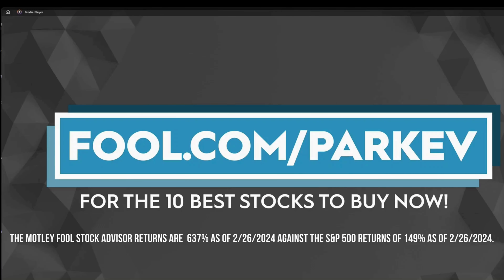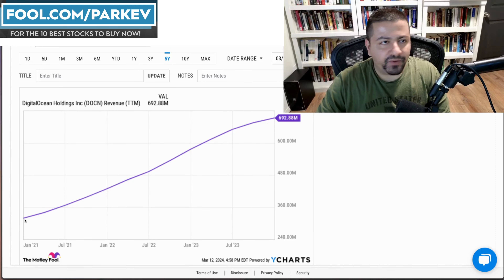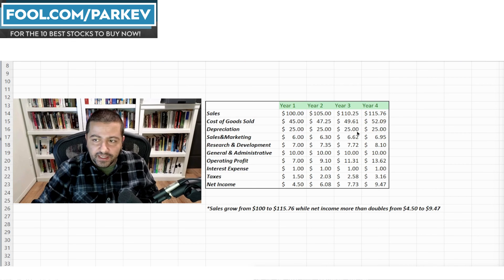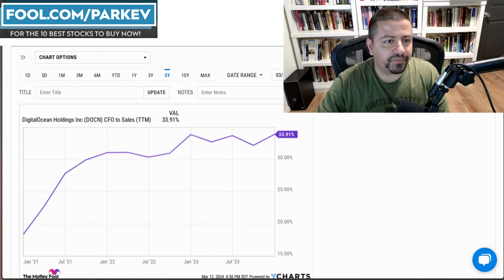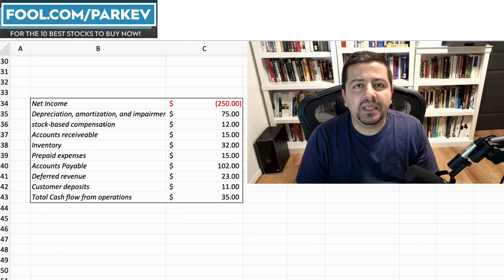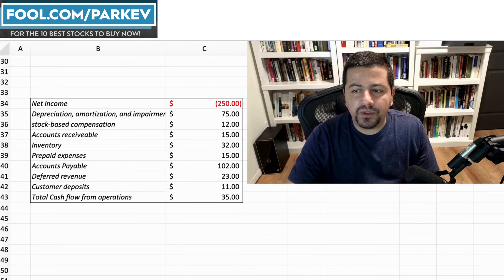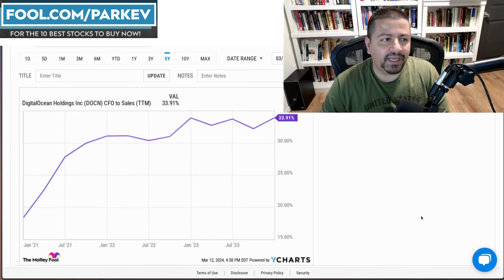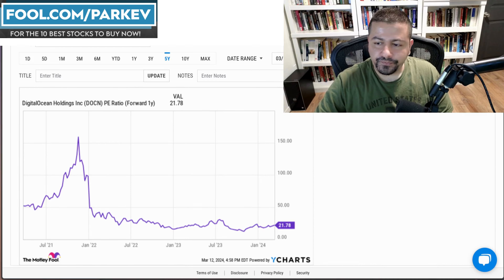1 Super Growth Stock Down 69% to Buy Hand Over Fist in 2024 | Best Growth Stocks | Top Growth Stocks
Investing in growth stocks entails accepting higher-than-average risk but also has the potential for larger-than-average returns.

Fool.com contributor and finance professor Parkev Tatevosian highlights one growth stock that long term investors can consider adding to their portfolios.